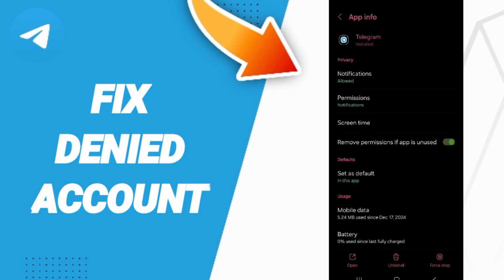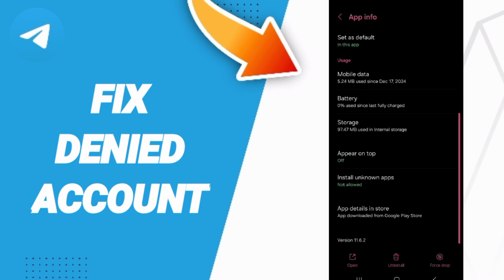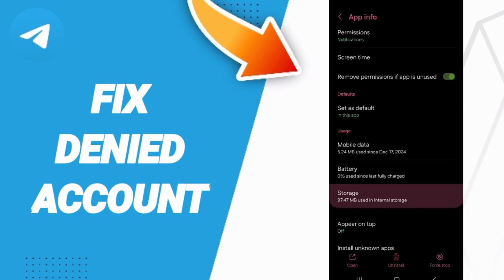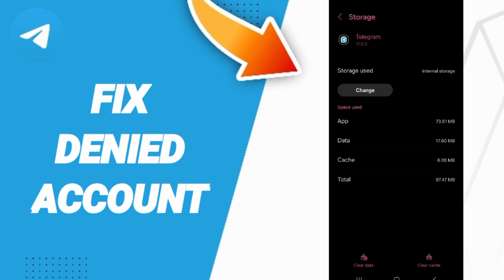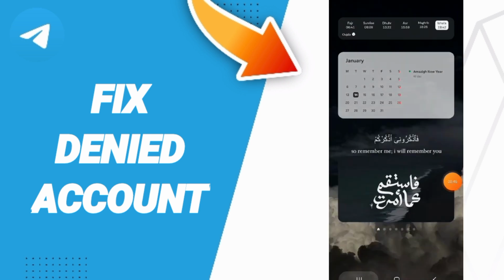How To Fix Denied Account On Telegram App 2025